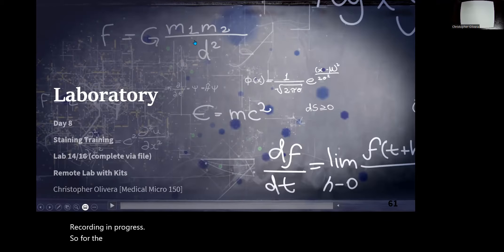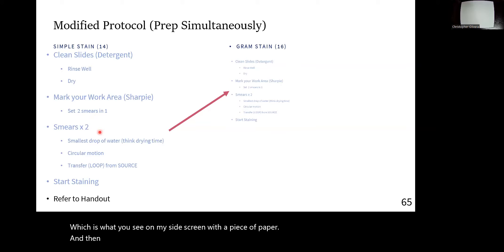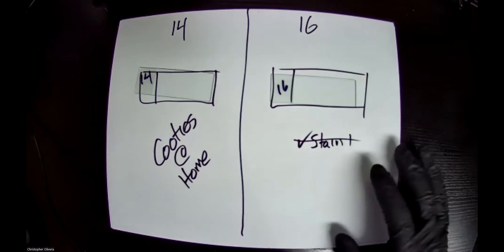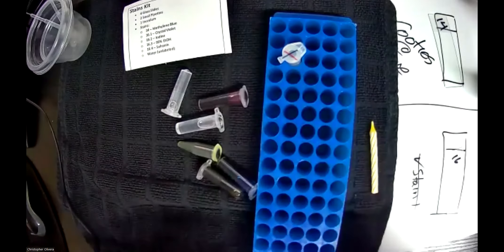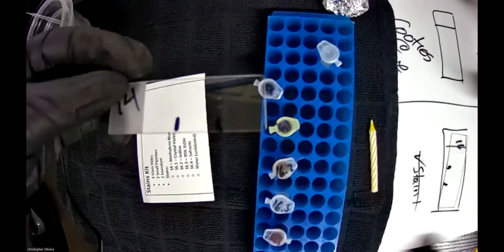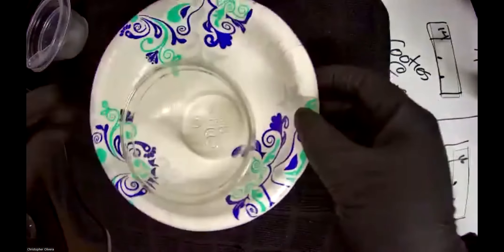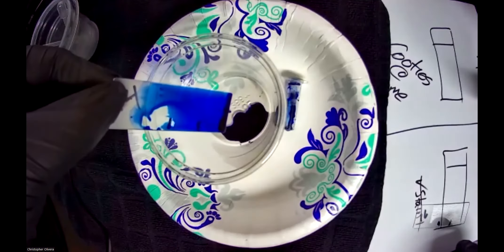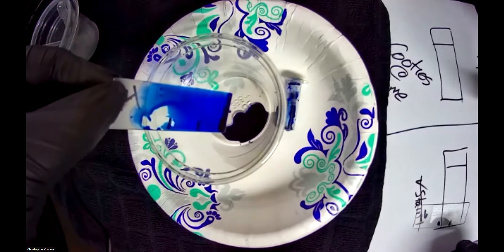Simple and Gram Stain at home (Version 2) - Remote Edition Spring 22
A complementary quick view of staining at home using the stain kits and your at-home cooties.